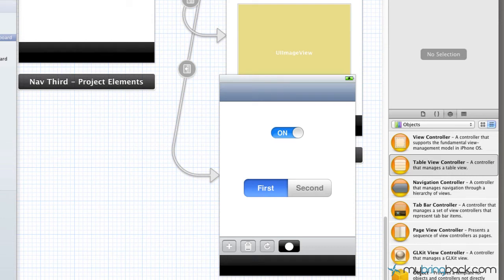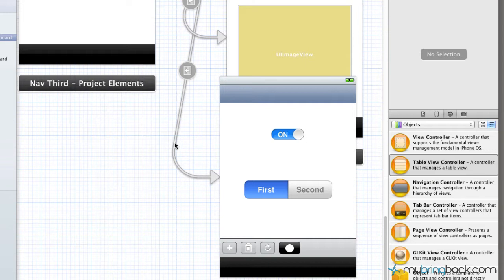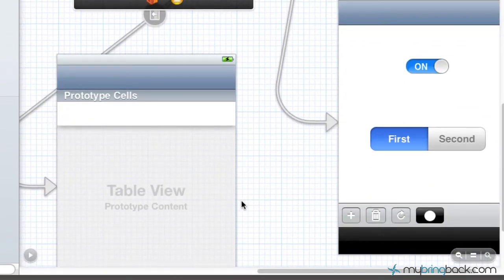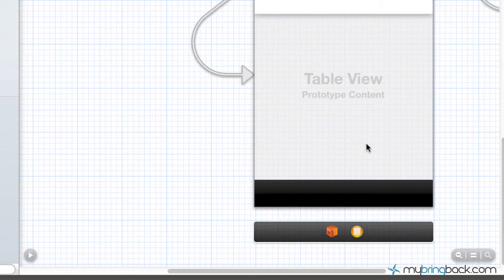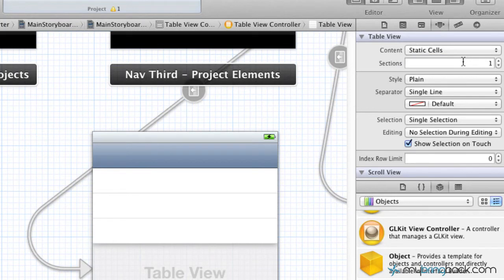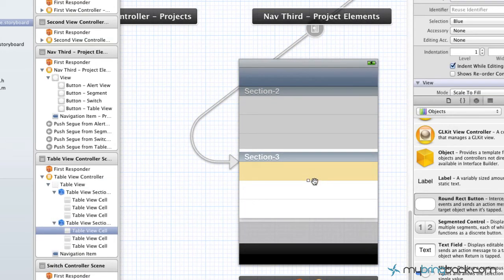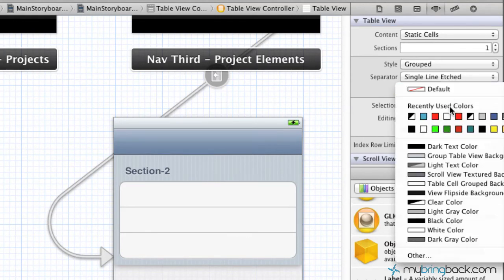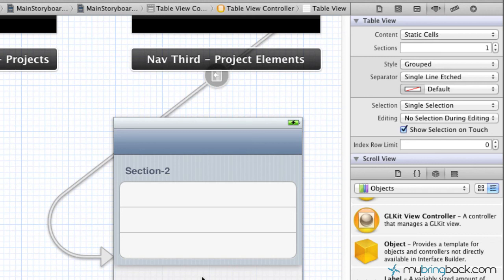Learn Xcode 4.3 Tutorial iOS iPad iPhone 1.19 TableViewController pt1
Brief Xcode Tutorial Overview on adding UITableView / Table View to your application. This can all be done through Xcode 4.3.